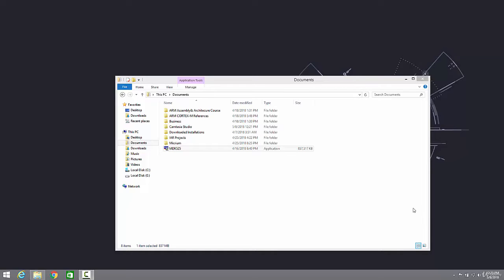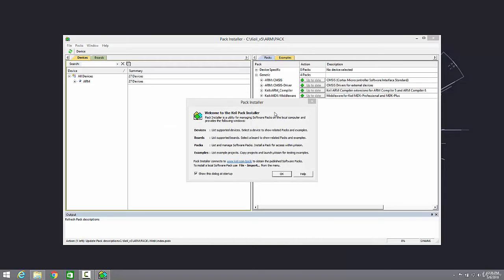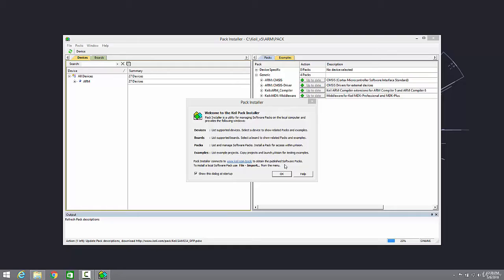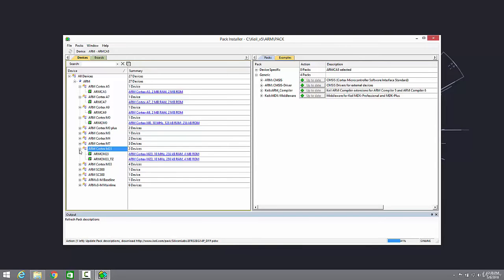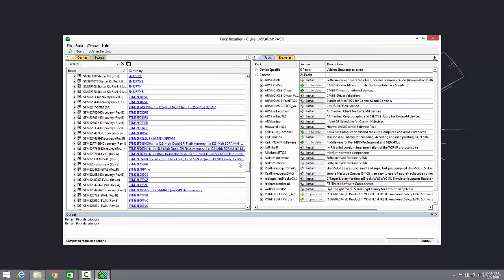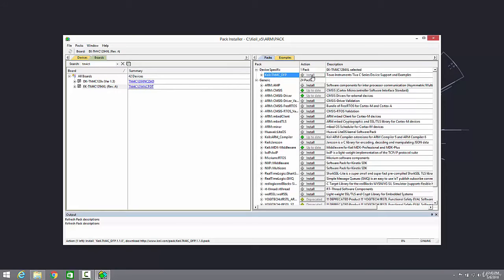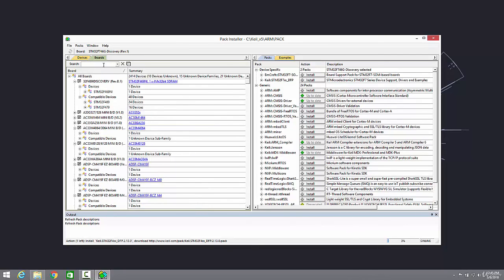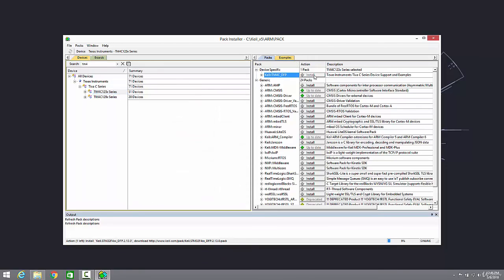7-STM32 ucos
Installing Keil uVision 5